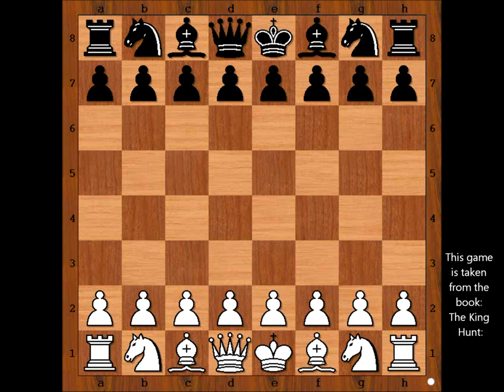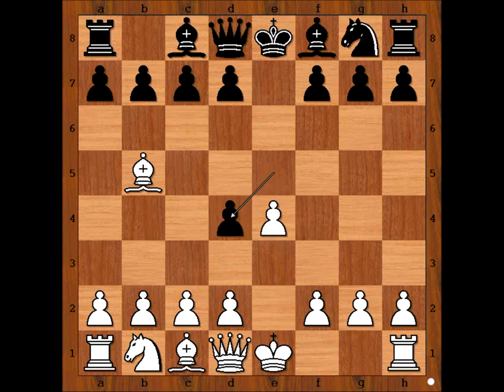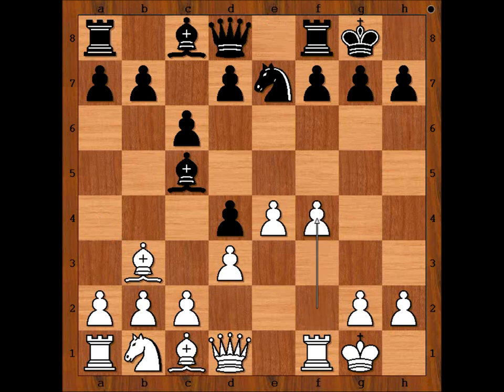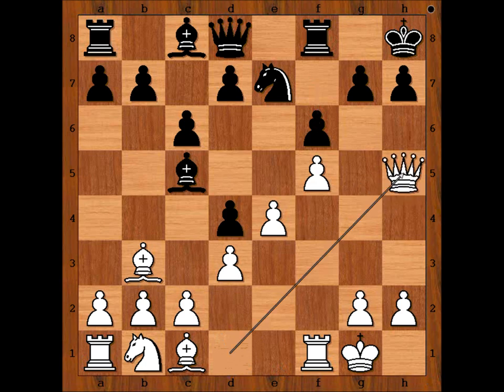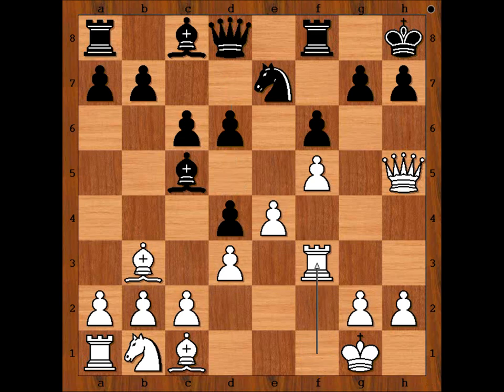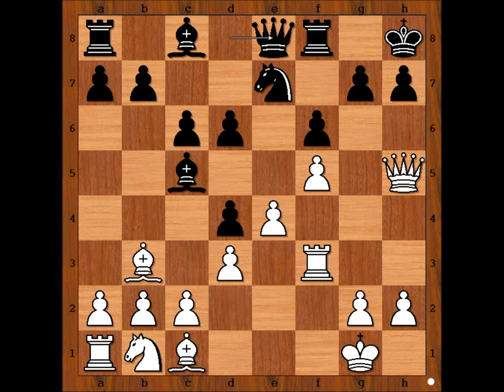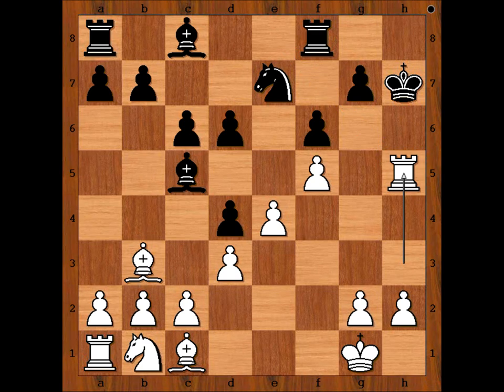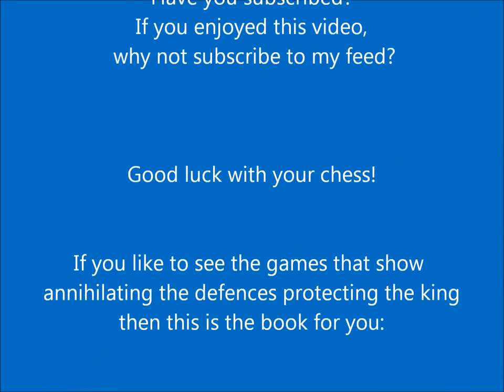Scott Pencil vs G Goltsoff - USA 1976